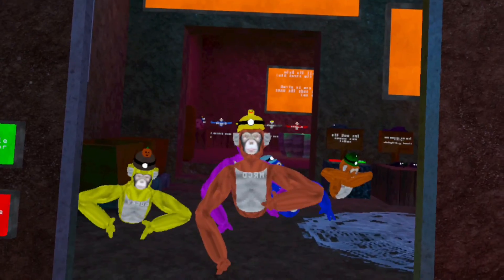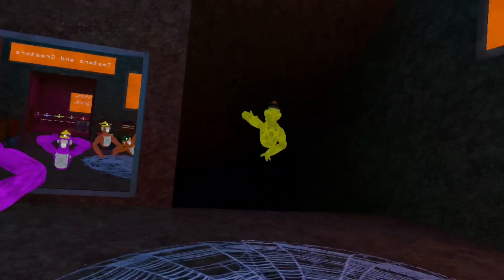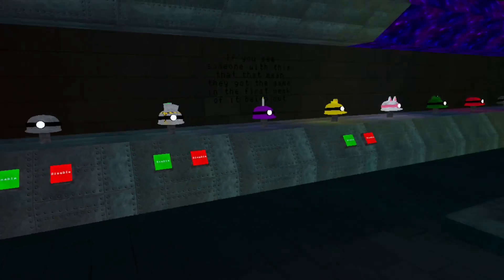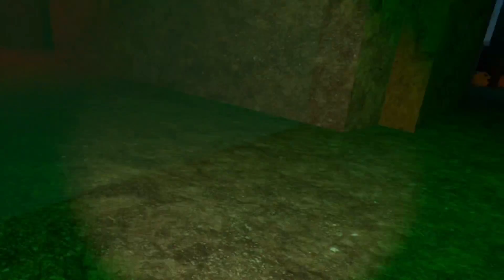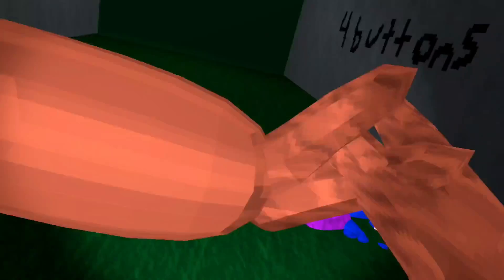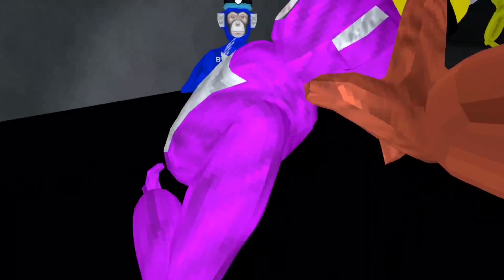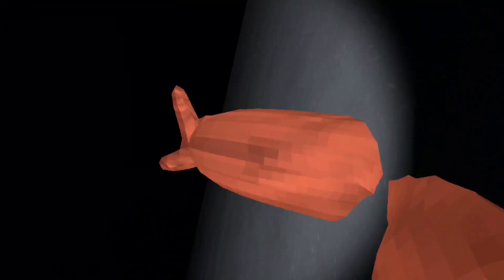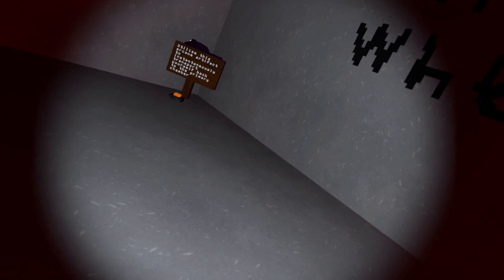In This gorilla tag knock off A BIG RAT Chase me ￼￼￼￼(Big scary Pt1)￼